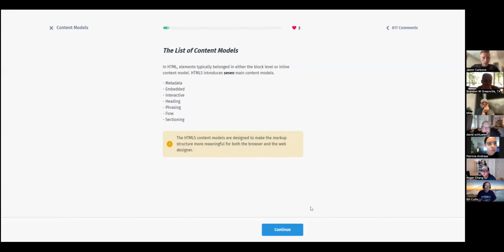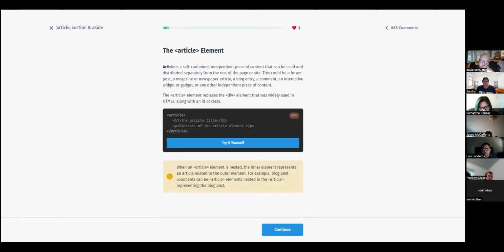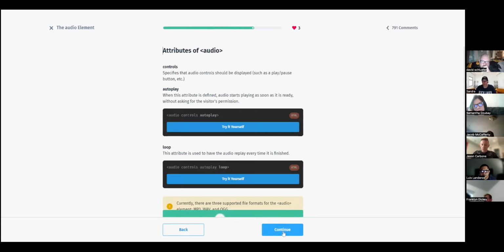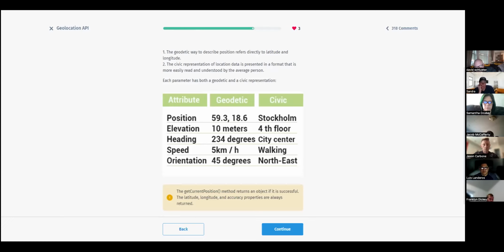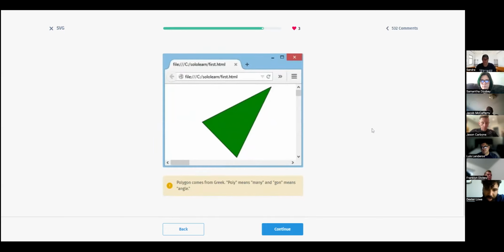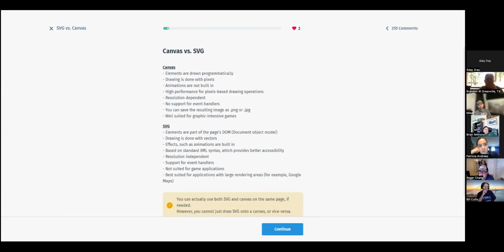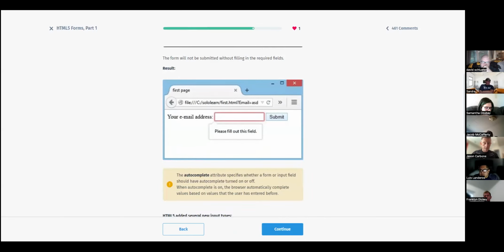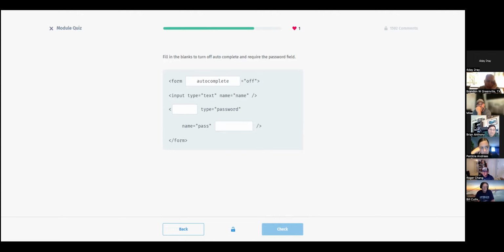Sololearn HTML 27 - 44 MOPH